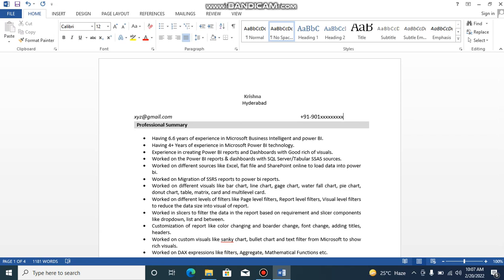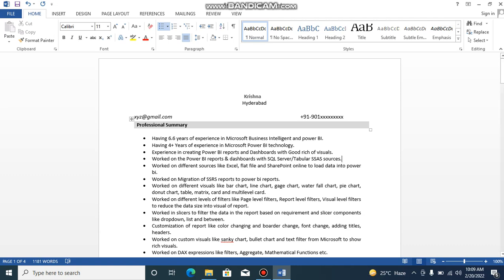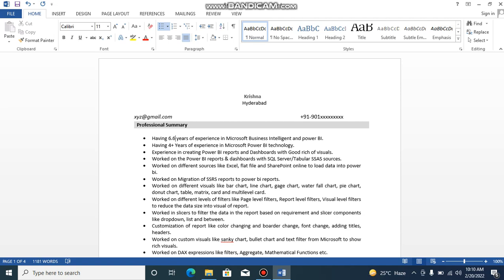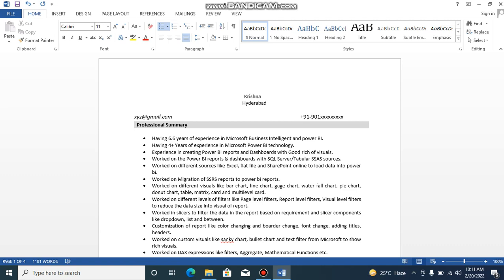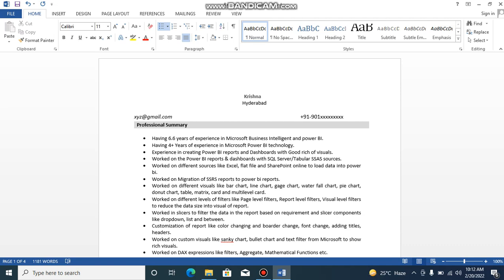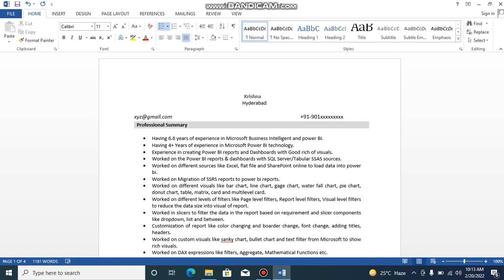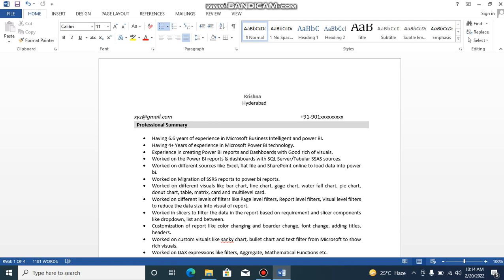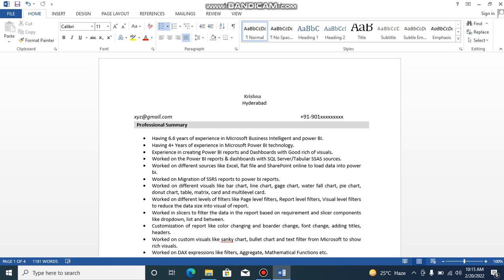Power BI Best resume tips&Explanation Part1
This video gives information of Best resume Tips and Explanation.